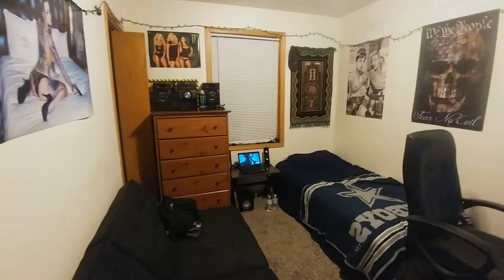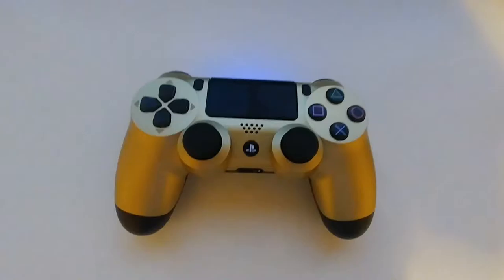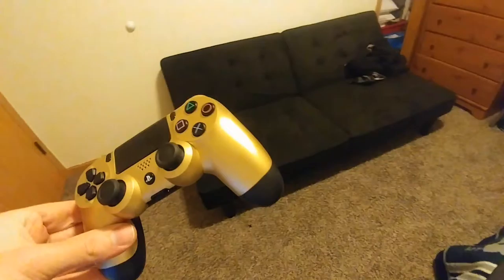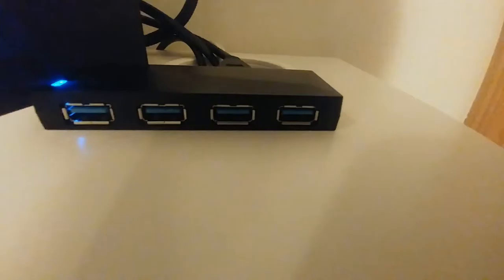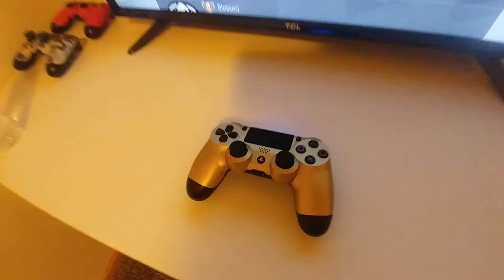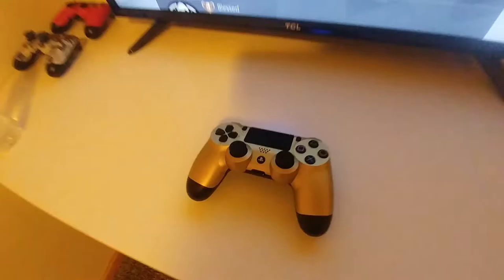Gold Ps4 controller + More